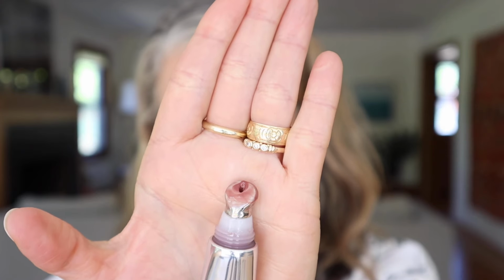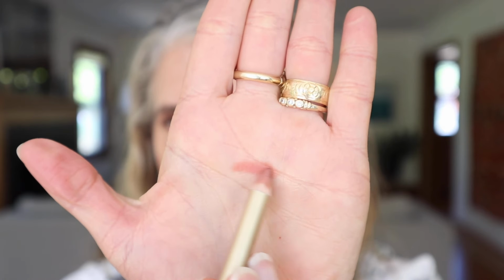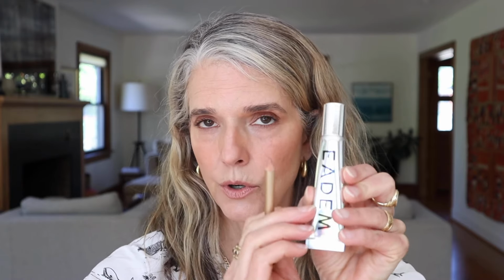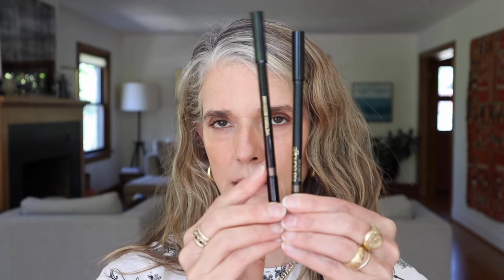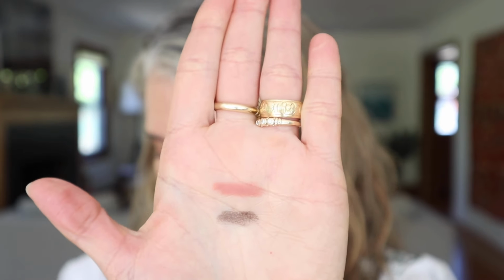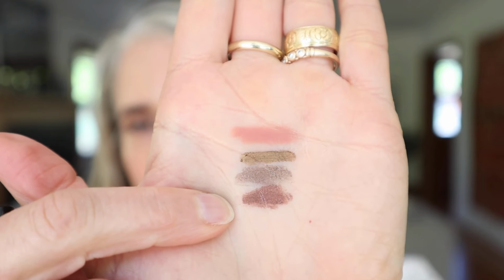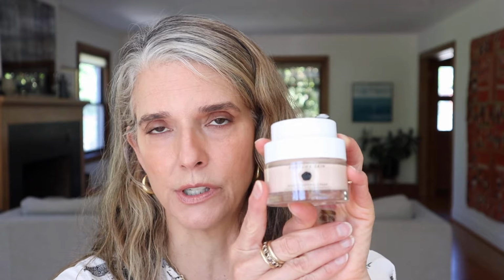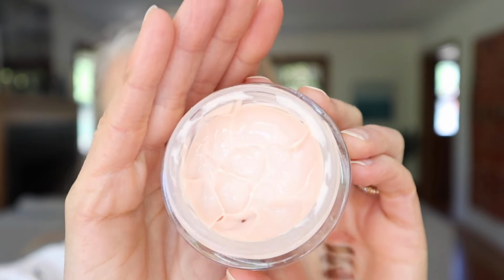May & June Beauty Favorites | Skincare + Makeup | Trish V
Hope you all enjoy my May and June Beauty Favorites Roundup! XOXO ~T

📣 Sale on NEWA RF Device! The sale runs through July 7th

Live Botanical Neroli Hydramist (sold out but this is the seasonal offerings link)

Intro: 0:00
Eadem Lip Balm: 0:40
Lisa Eldridge Lip Liner: 4:50
Lisa Eldridge Eyeliner w/ Victoria Beckham swatch comps: 7:09
Honua Pa'akai: 10:45
Nini Organics Rain: 13:10
Lilfox Dewy Bean Dream: 14:07
Furtuna Cream: 16:12
Bloomeffects Shield & Go SPF: 21:15
Newa RF Device: 23:55
Salt & Stone Hand Cream: 26:57
Wrap-Up: 28:25